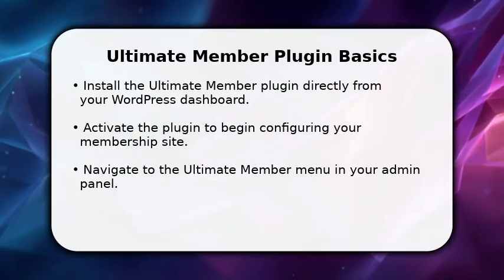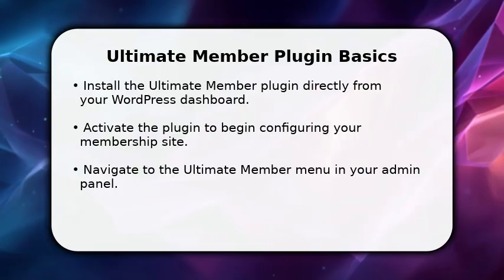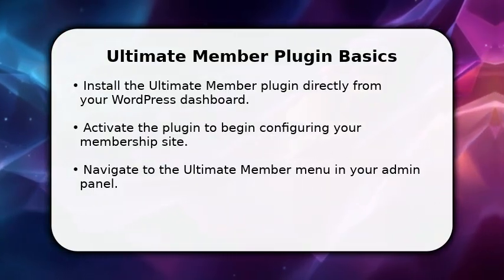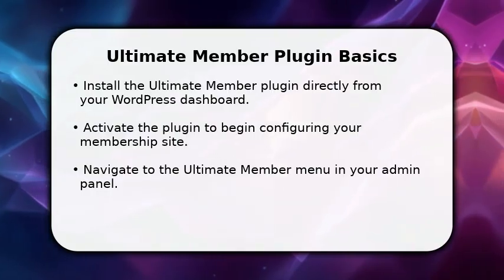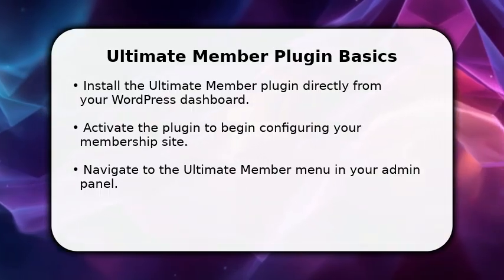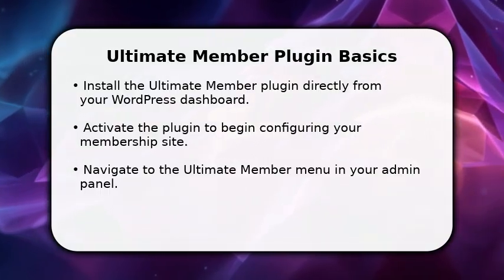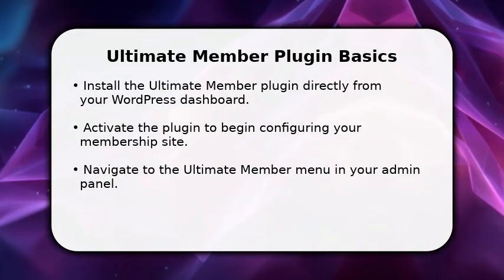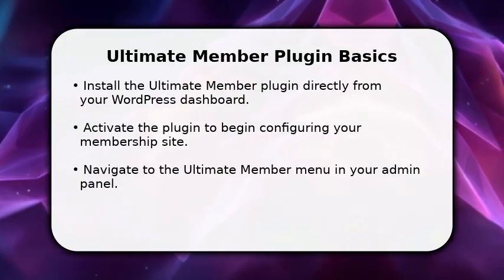How to Use Ultimate Member Plugin in WordPress 2025 (Only Way)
▸ :^) In this video, we will show you the only way to use the Ultimate Member plugin in WordPress 2025. The Ultimate Member plugin is a popular membership plugin that allows users to create and manage memberships, as well as integrate with other plugins like WooCommerce and WPForms. We will cover everything from setting up the plugin to customizing its features.

Ultimate Member Plugin, WordPress 2025, Membership Plugin, WP Ultimate Member, Plugin Setup